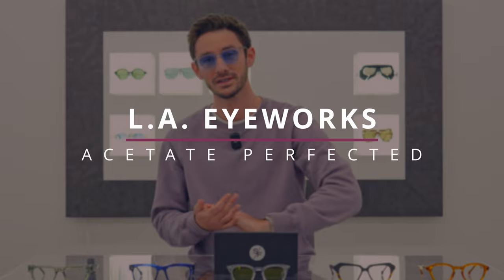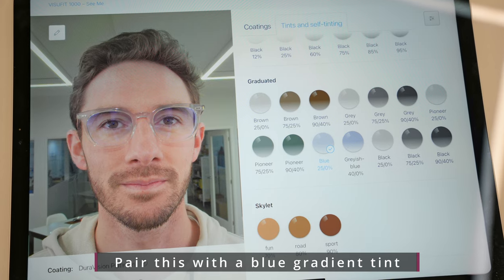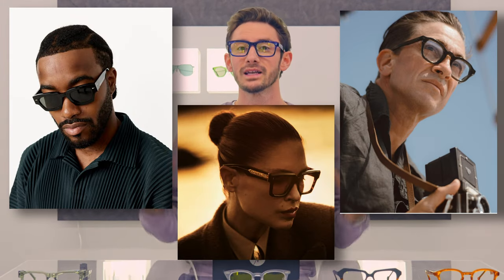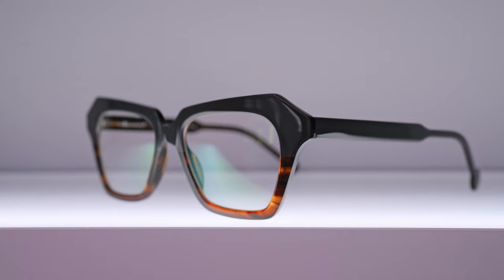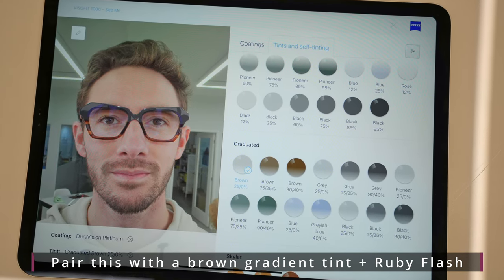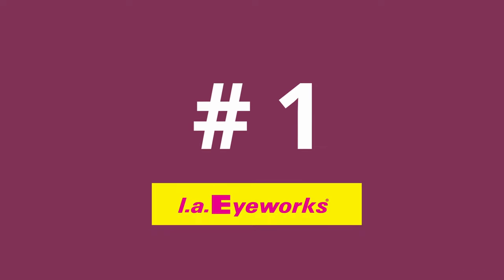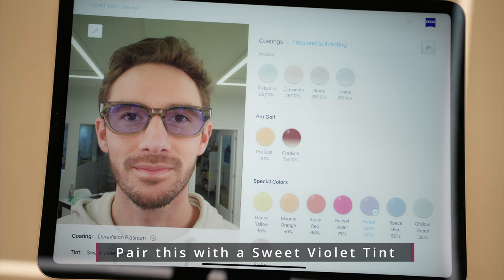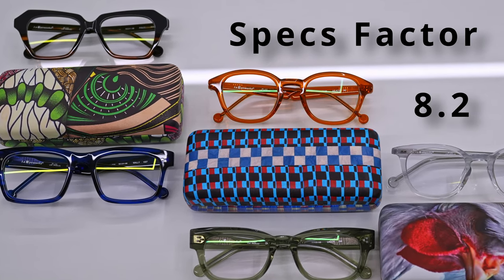The BEST Acetate Frames in the World???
Today we're reviewing these glasses that are HAND MADE IN JAPAN. What will their SF score be? And are they truly the best acetate frames? Let's find out...